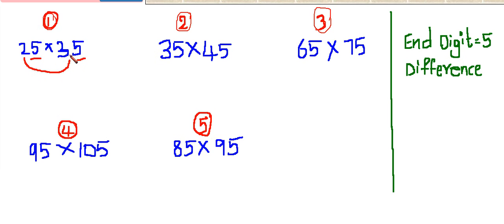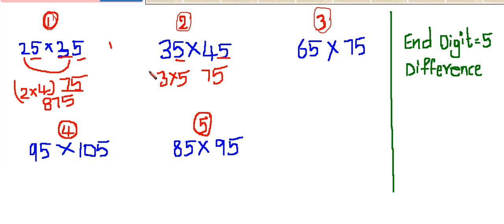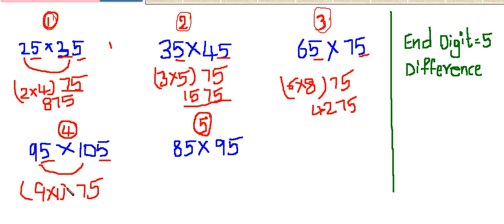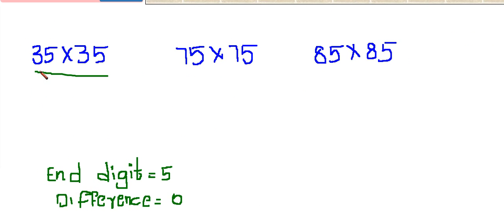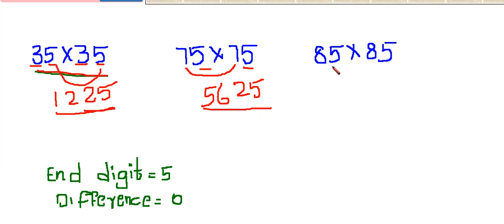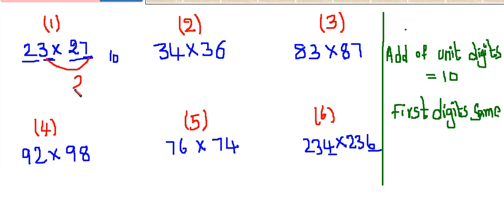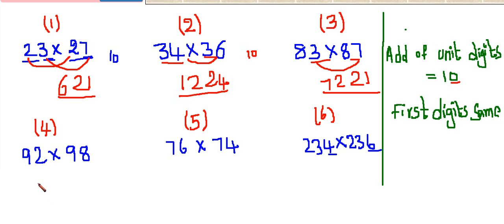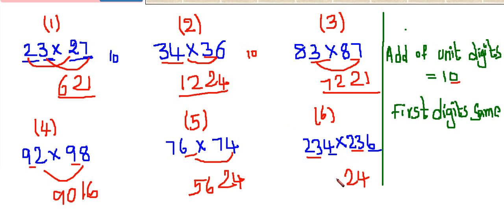Multiplication Tricks To Multiply Numbers Ending With 5 |Speed Maths Tricks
Multiply Numbers Ending With 5 | Multiplication Tricks for Large Numbers @Speed Maths Tricks useful for doing Simplifications in Aptitude and Data Interpretation